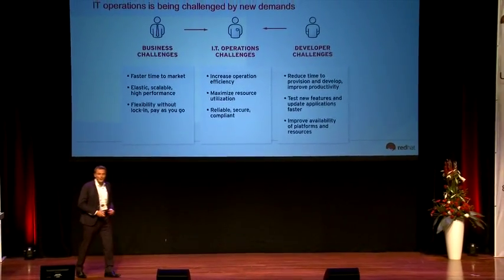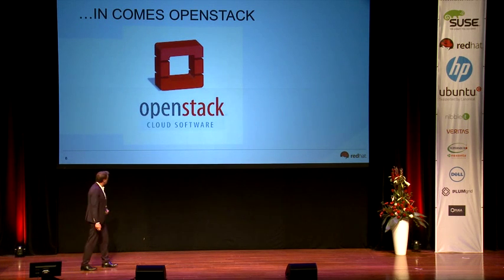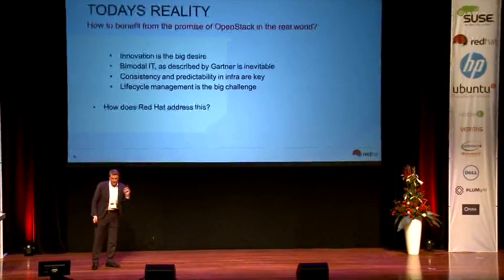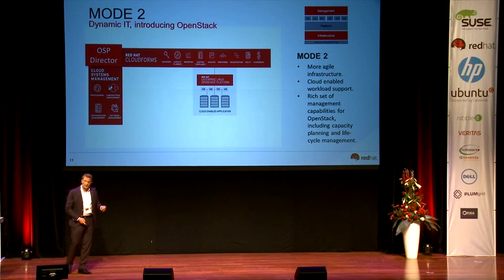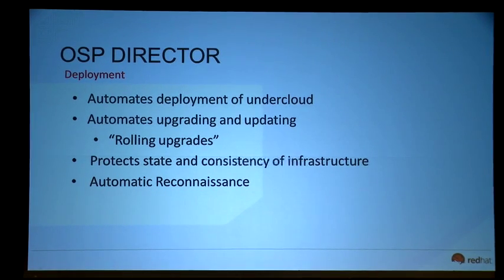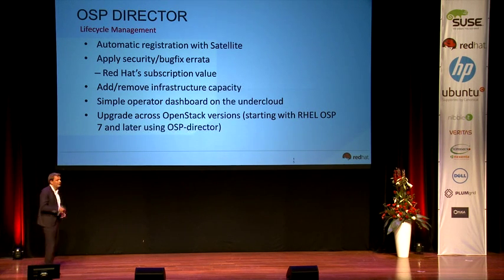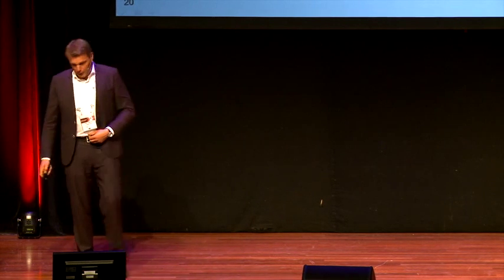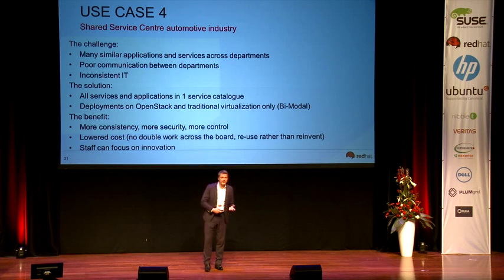OpenStack Benelux Conference 2015 | Erik Geensen | Red Hat